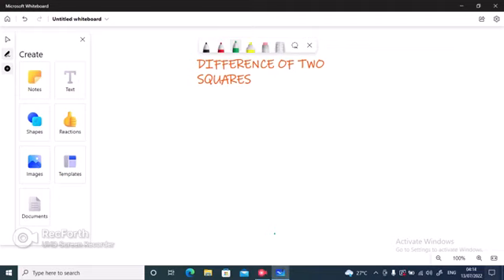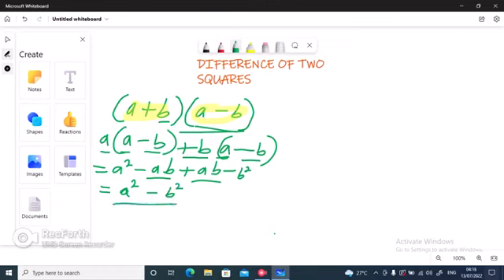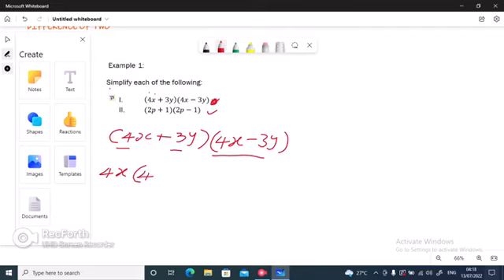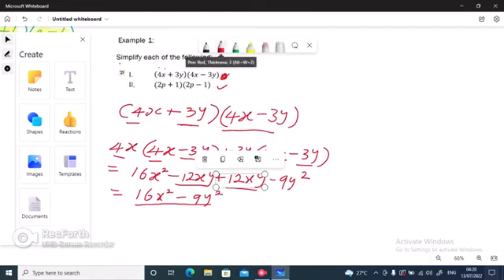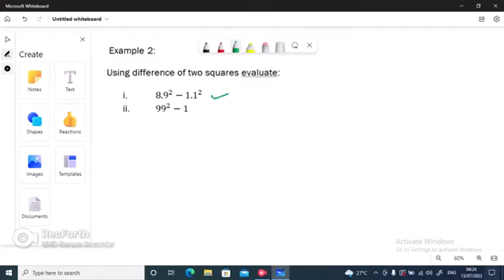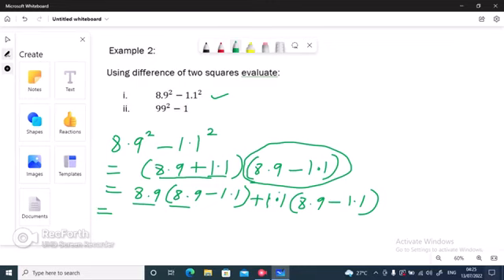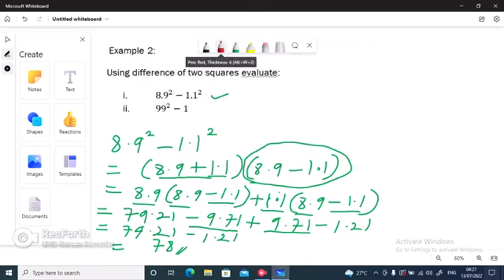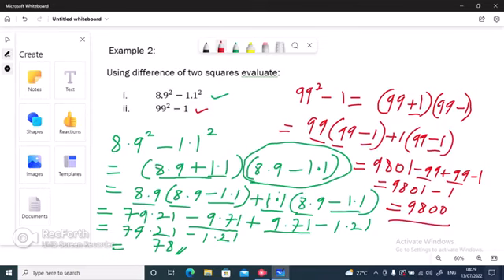Difference of two squares